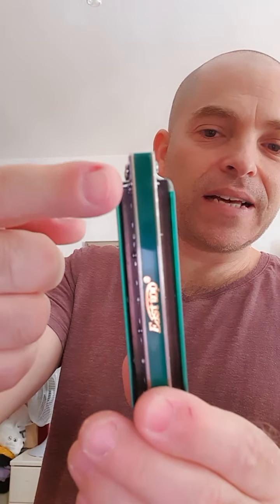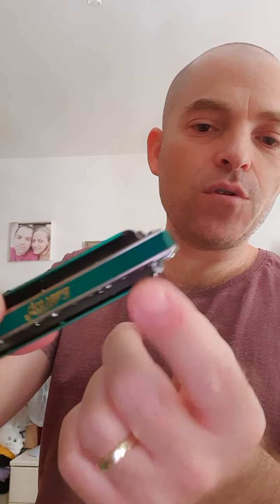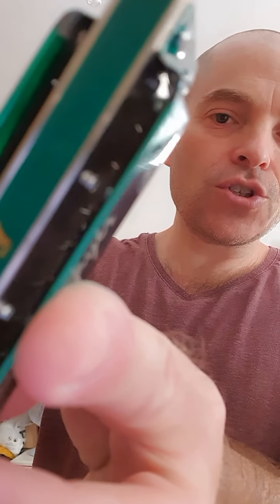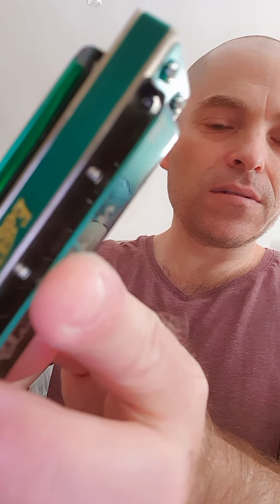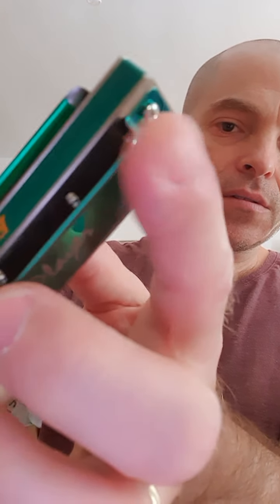Easttop Blues Player unboxing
07/11/2021
Got it from Amazon to my door, it cut my pinky first thing while washing it for first play, so I'll need ro fold those 4 bloody edges inward.
Nice even strong tone, airtight, tuned fine enough and fun to play. Cheers!